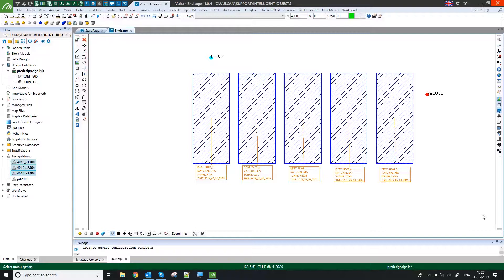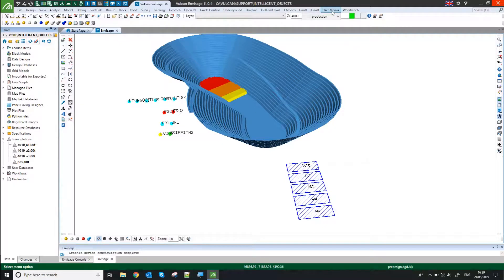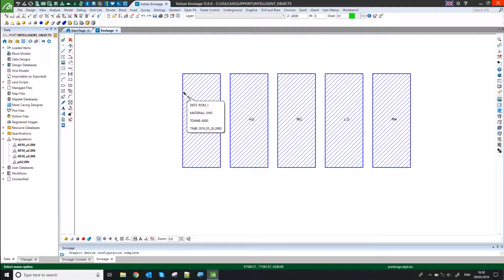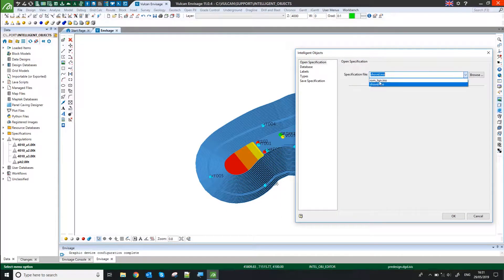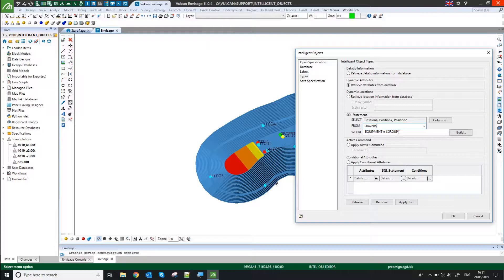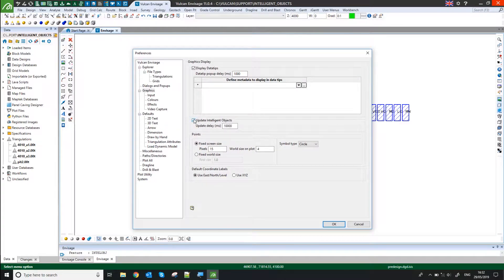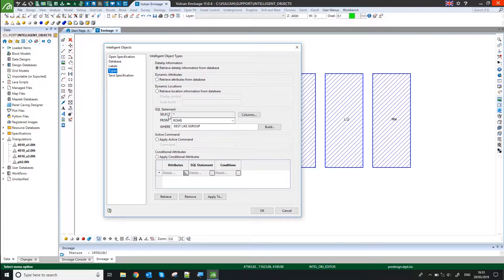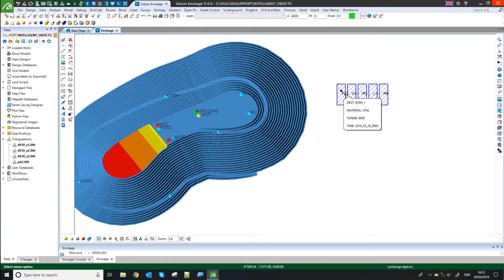Vulcan Bite Size - Tips and Tricks: Bring dynamic external data into your mine designs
Learn how to use the Intelligent Objects function. Bring in dynamic, up-to-date data on stockpile levels or equipment positions in your Vulcan mine designs.